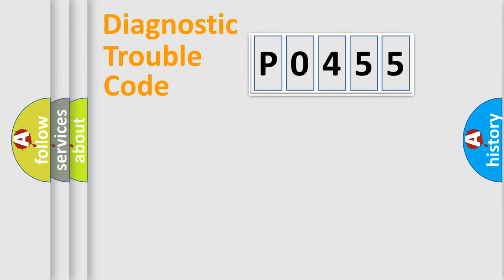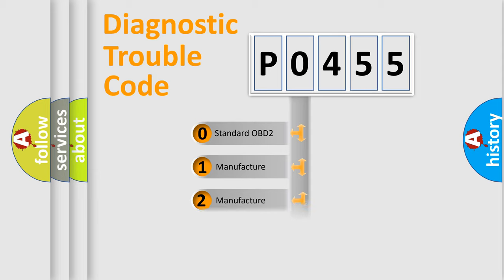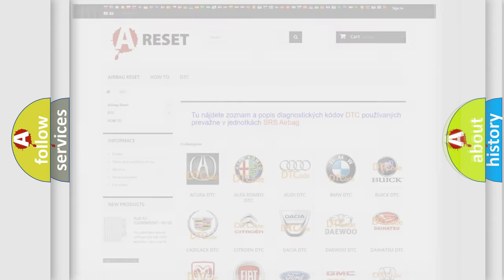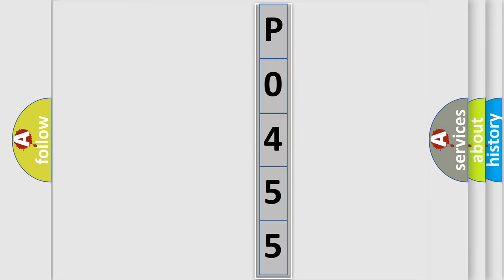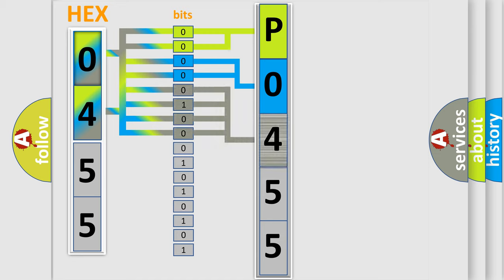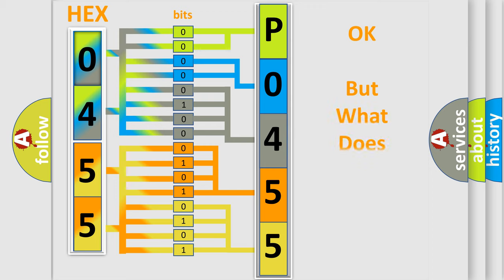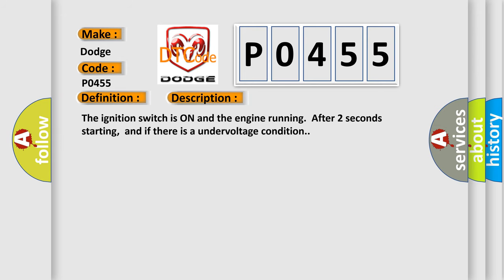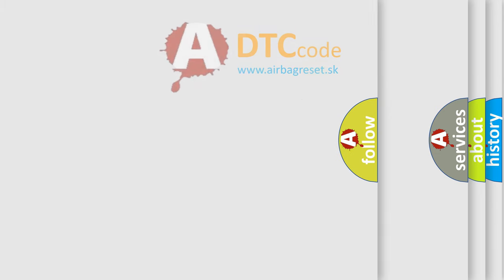DTC Dodge P0455 Short Explanation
Contents:
0:21 Basic DTC analysis according to OBD2 protocol standard.
1:48 Insight into programming
2:58 A diagnostically understandable description of the Diagnostic Trouble Code
3:05 Basic error definition

Make:
Dodge
Code:
P0455
Definition:
Rear Wheel Speed Signal Circuit Open
Description: